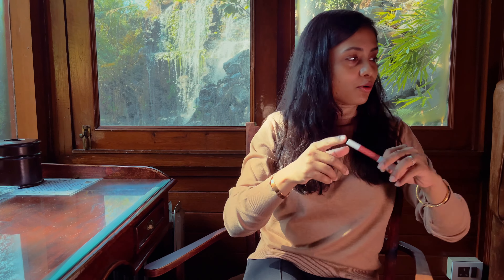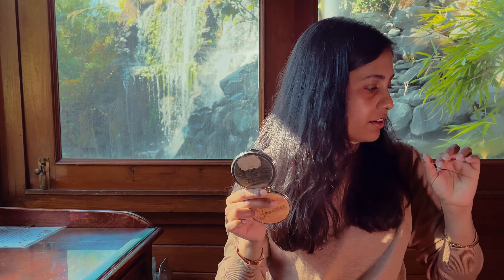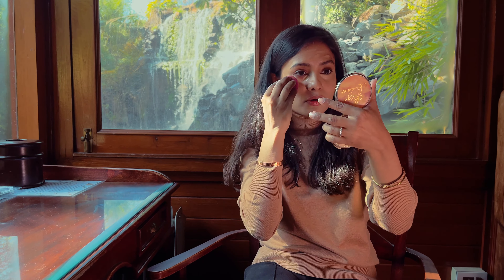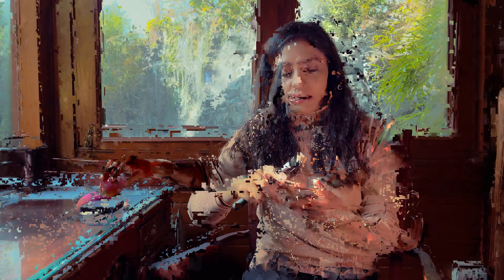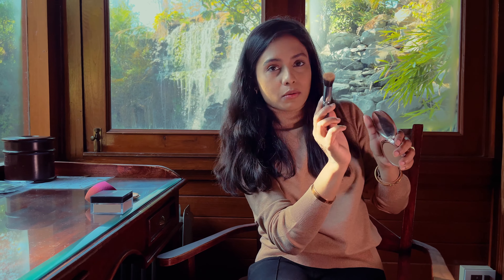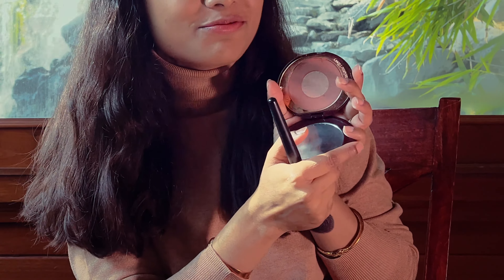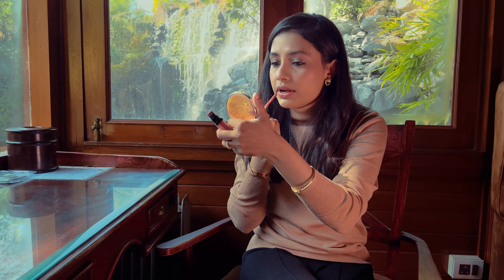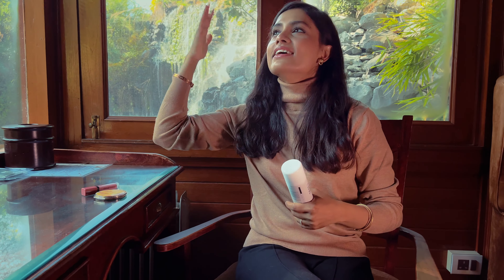DOING MY MAKEUP IN FRONT OF A WATERFALL 💁🏻‍♀️ | QUICK VACATION MAKEUP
This week's video comes a few days late as I've been in a low network zone and unable to get this video up... But FINALLY, this video is live! And I'm showing you guys how you can do a quick, easy and a simple makeup look while you're vacationing and you don't have to spend hours hassling with a bazillion products to look great, glowing and cute in your holiday pics! ;)

- xo

Products used -
Kay by Katrina Orange corrector
Too Faced Born This Way Sculpting Concealer - Warm Beige
Urban Decay Beach Bronzer
Charlotte Tilbury Cheek to Chic blush in Pillow Talk
Bobbi Brown Crushed Liquid Lipcolor in Juicy Date

Everything I post on my channel is based out of experiences I have had with the product(s) and what has worked for me. All my opinions are honest and of my own and not done at the behest of any brand or company. Using or buying any product after watching my videos should be done at the viewer's discretion.